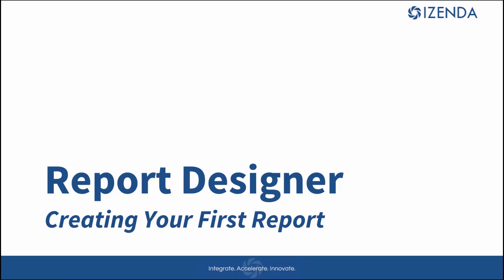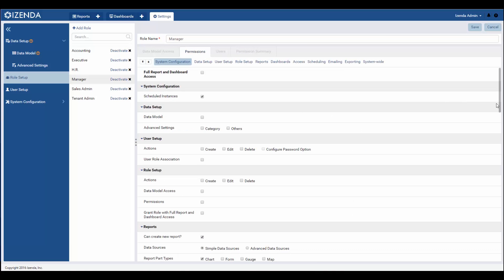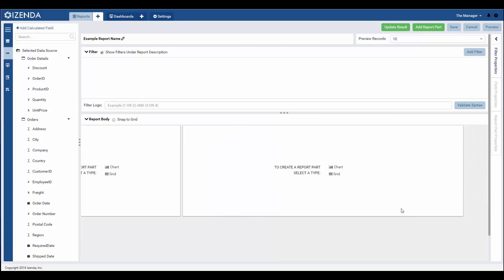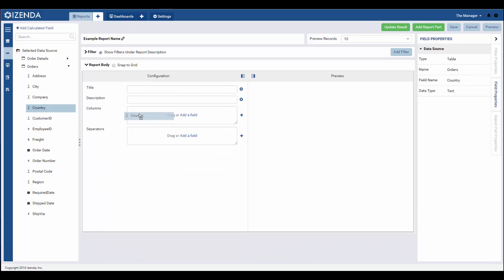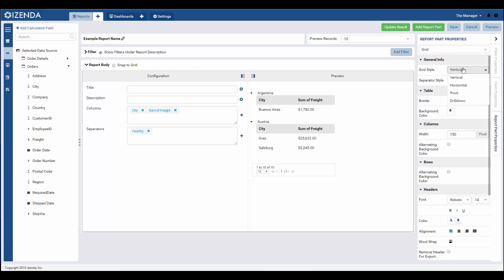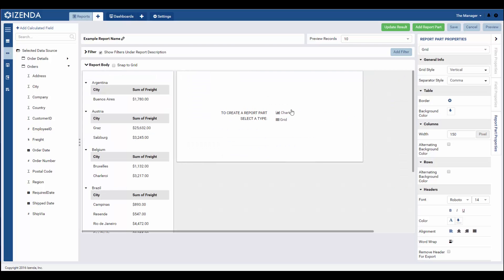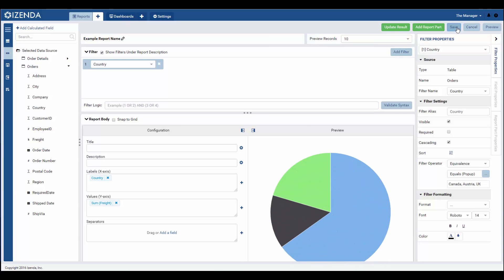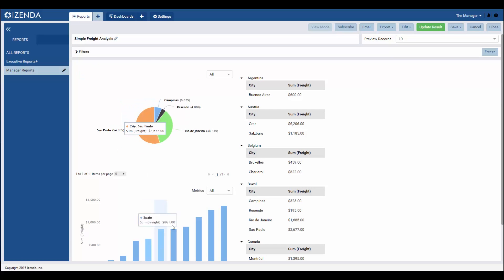Create Your First Report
This video will demonstrate the basics of report construction for a user in simple mode. The concepts and functionality described here will equip even the most basic users with the tools necessary to construct reports in Izenda.